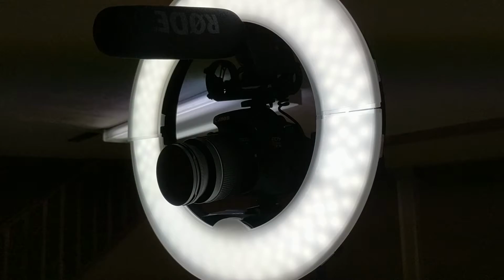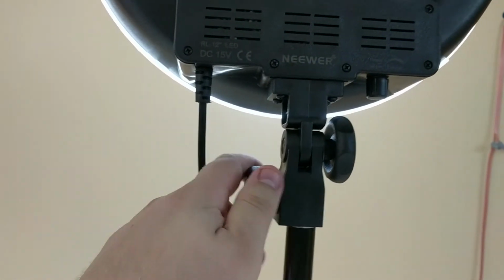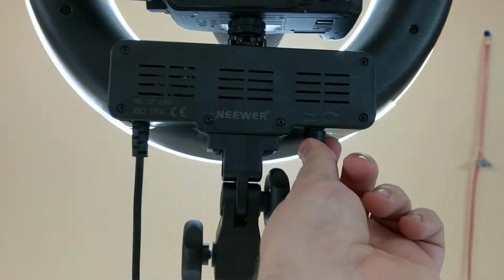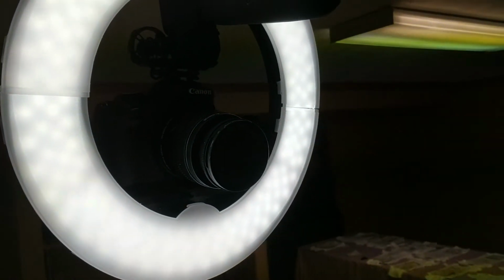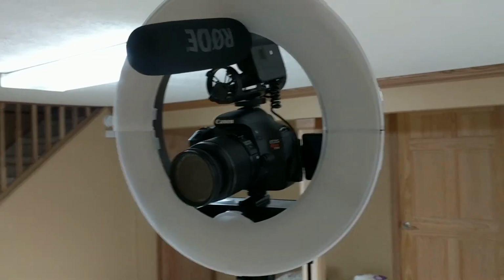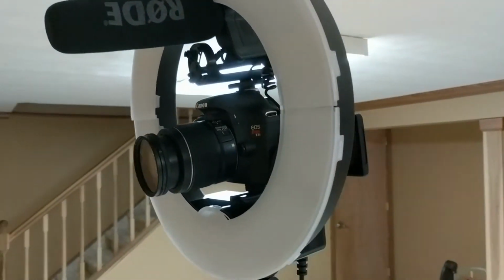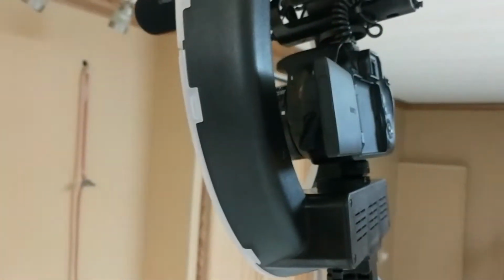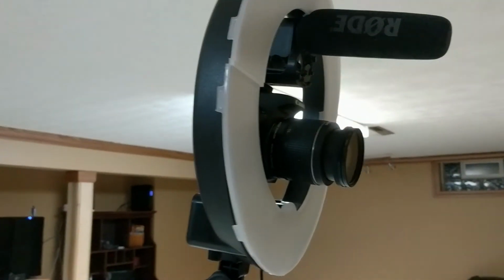Neewer LED Ring Light Review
We show off the Neewer LED Ring Light as a possible great vlogging or interview light for your recording needs.

If you haven't yet, I'd love a YouTube subscription!

Sometimes I wonder if people actually read the description in the show more section so I wanted to reward those that do. If you share this video on Facebook, Twitter, Instagram, or Google+, with a comment replying to “What do you do for lighting?” and @ mention my social media account so I'm notified, I will give you a freebie at ChurchMag.Press. Do not assume anyone has shared this video because most people do not read anymore.